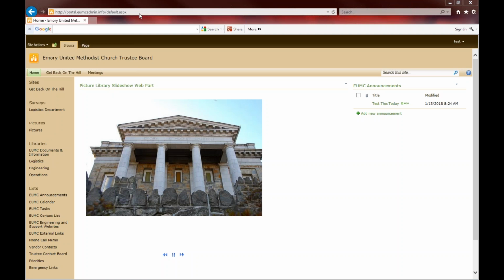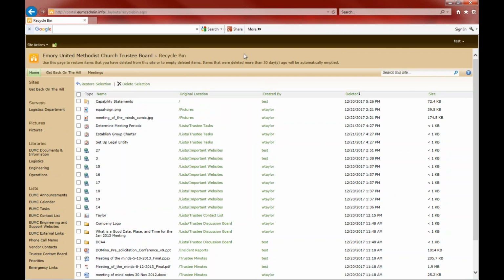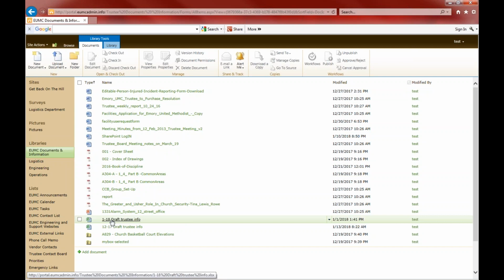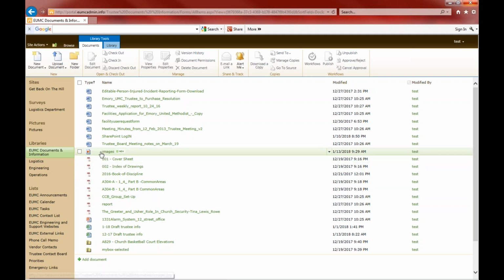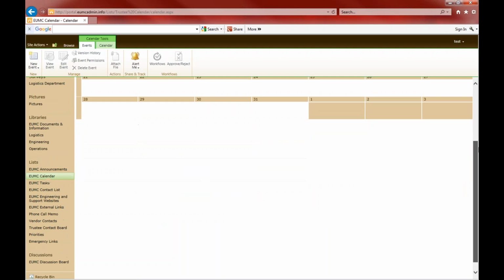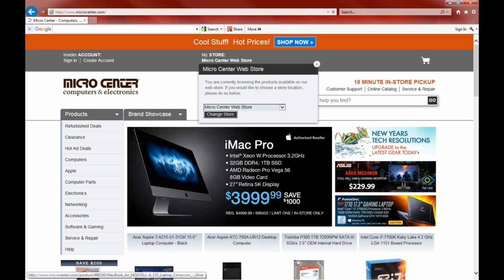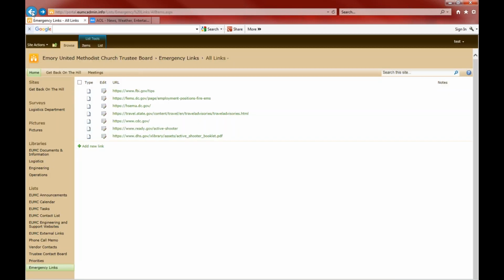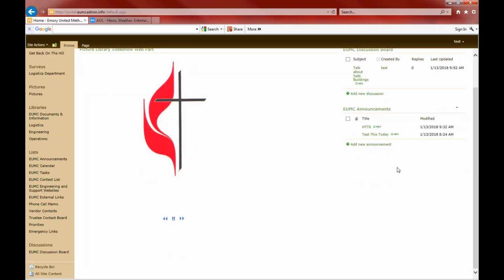2018 01 13 10 06 Trustee Virtual Demo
SharePoint Site Demo